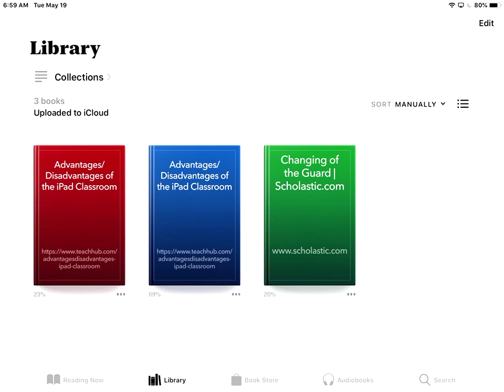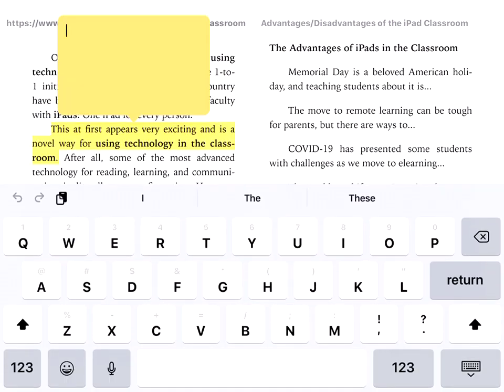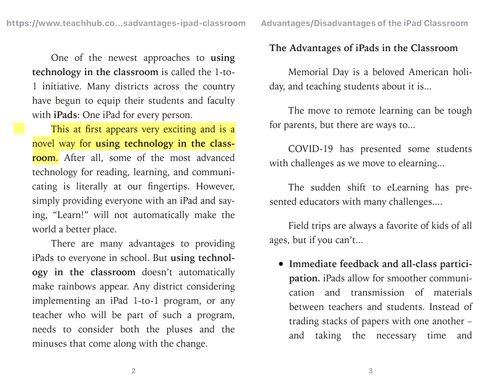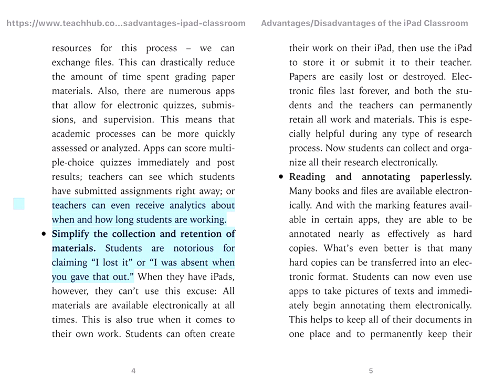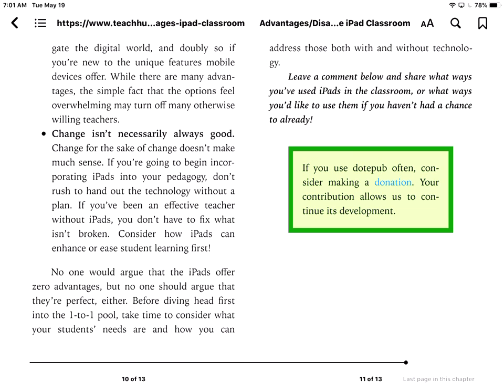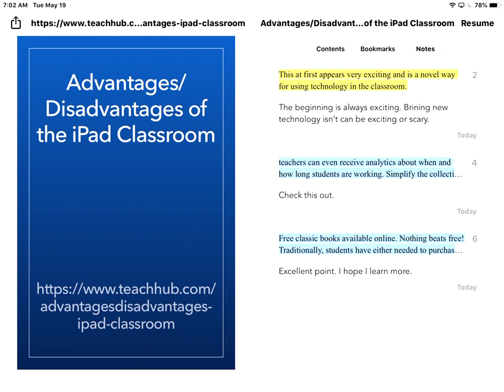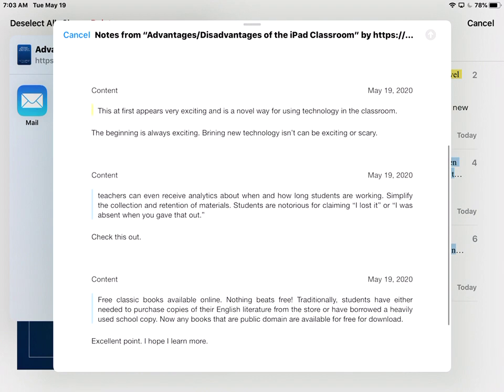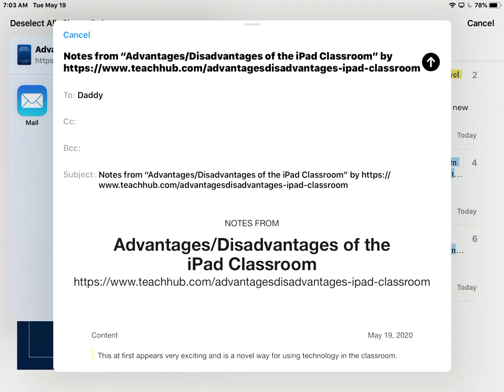Apple Book Basics